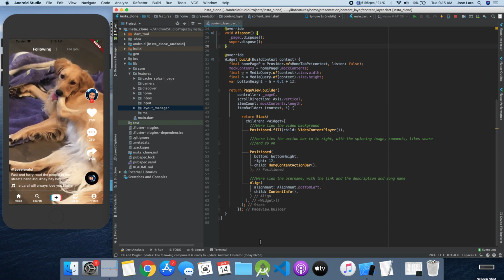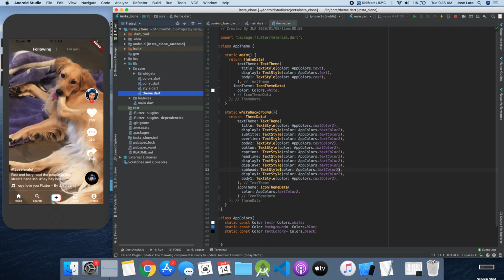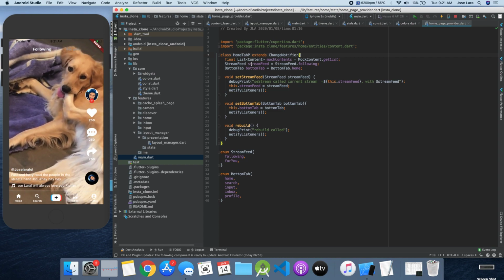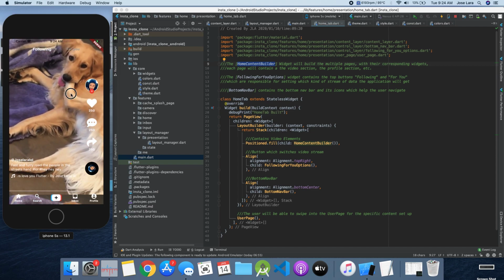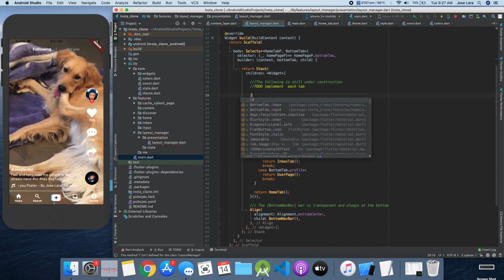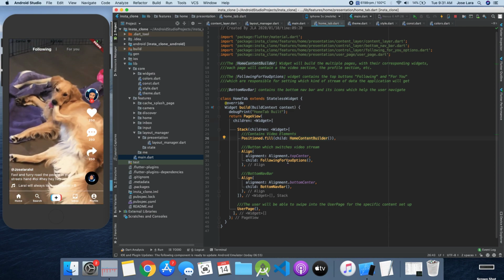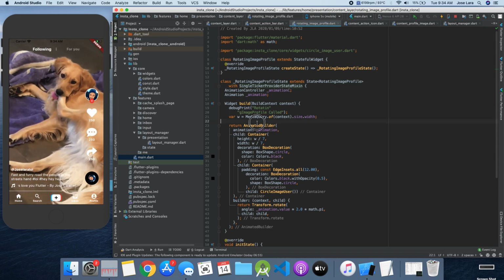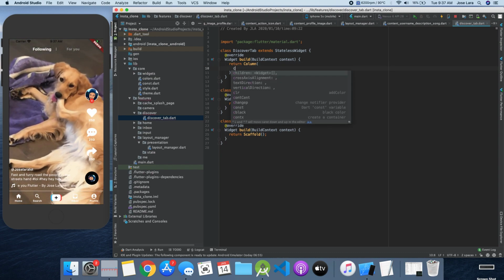Flutter Tik Tok Clone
In this video you will see the project structure of the Tik Tok clone I created. There i still alot work to be done!